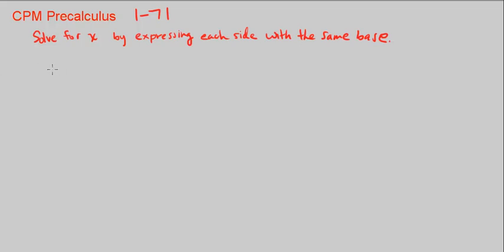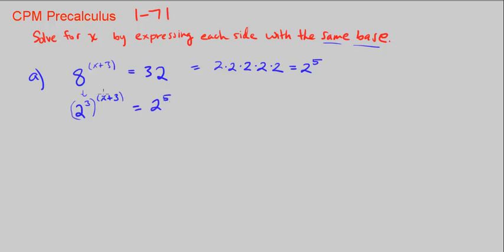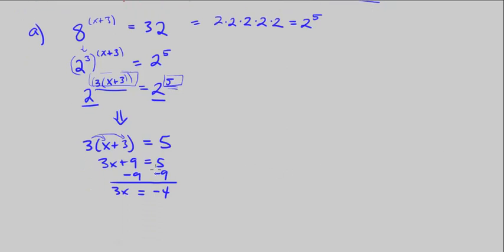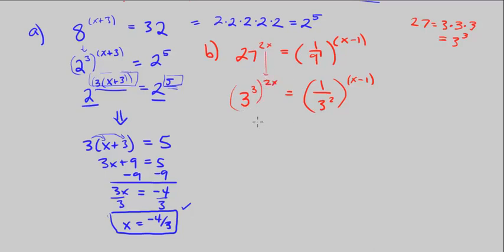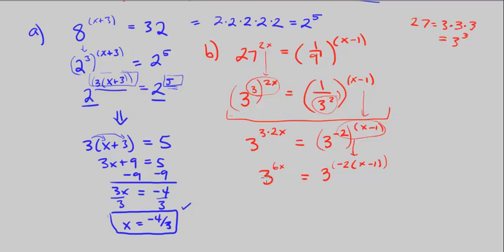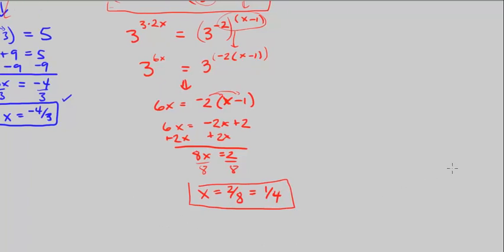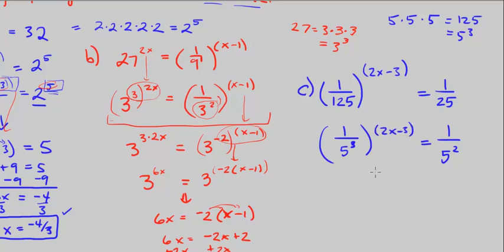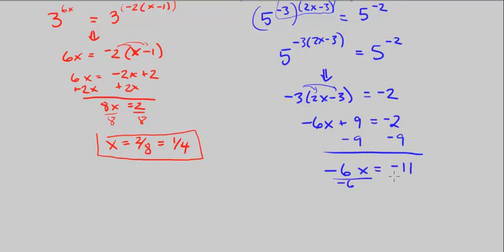CPM Precalculus 1-71 - Converting exponentials and solving for x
Converting exponentials and solving for x